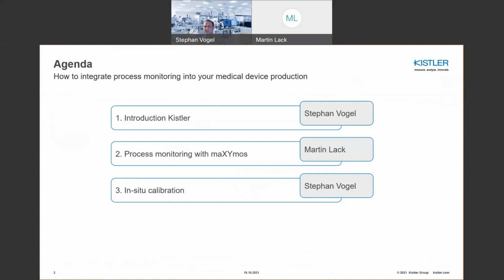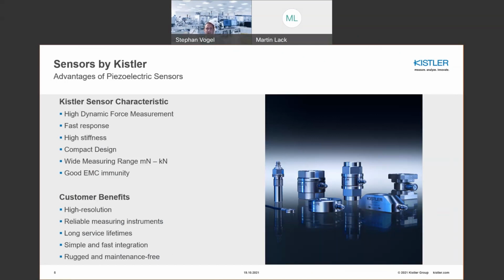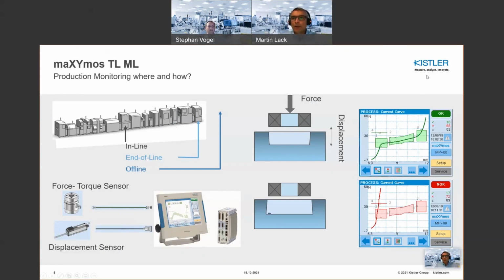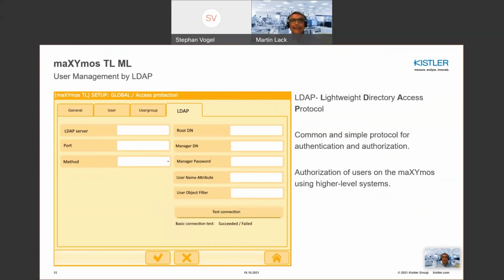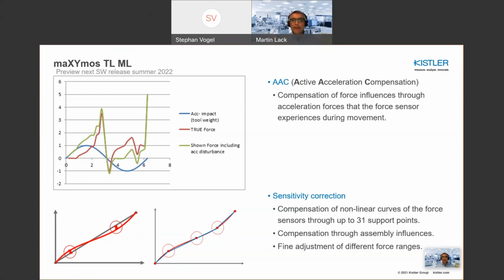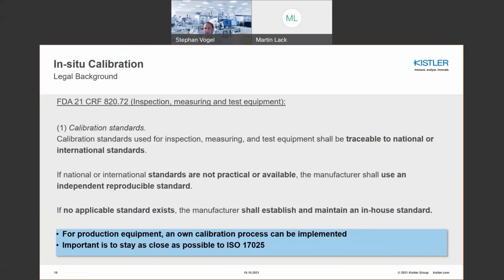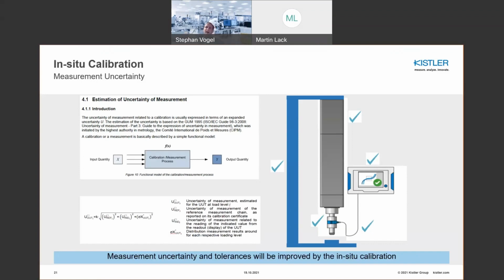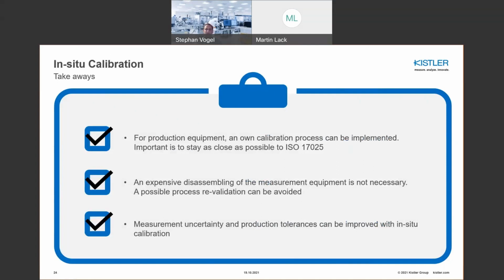How to integrate process monitoring into your medical device production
Medical device manufacturers now face some of the strictest requirements in any industrial sector. 100 percent traceability of quality-relevant manufacturing data must be ensured, and producers must also meet compliance requirements for the qualification of measurement technology and process validation based on standards, guidelines and directives such as GAMP 5 or EU GMP Annex 11.

Kistler now invites you to a webinar when two of our experts will present solutions to the problems of compliance in the medtech sector. Stephan Vogel, Head of Business Development and Martin Lack, Head of Product Management at Kistler Instrumente GmbH, Sindelfingen (Germany) will explain how integrated process monitoring can help you overcome these challenges. They will introduce you to the basics of deploying measurement technology directly in the manufacturing process. Then, they will focus on key issues such as:

• Choosing the best sensor for your specific purpose
• The new maXYmos TL ML process monitoring and control system, specifically designed for the medtech industry:
– What new functions does it offer you?
– How does it ensure even better integration into medical lines?
• Inline calibration of measuring chains: how to meet the mandatory requirements

This deep dive combines practical insights with a clear explanation of the concept of integrated process monitoring. The webinar will conclude with a Q&A session when your hosts will gladly share their experience and know-how with you.

Let the global leader show you how transparent and traceable monitoring can optimize your medical device production! Register now for our webinar on integrated process monitoring for the medtech industry.